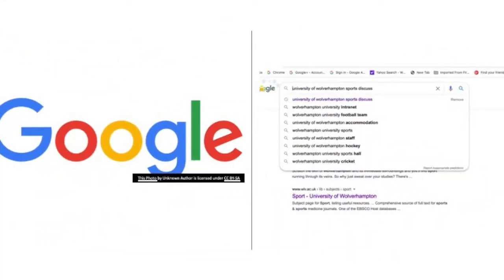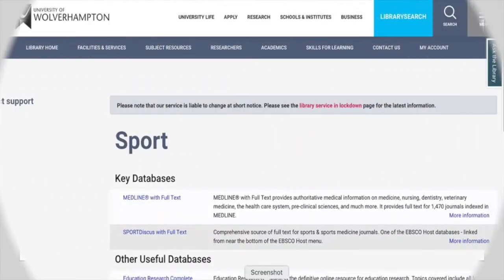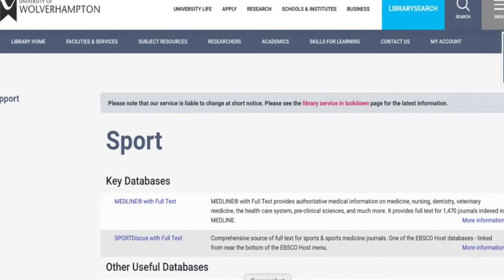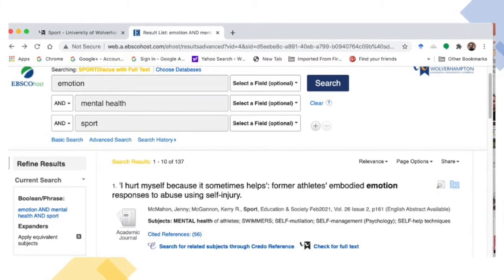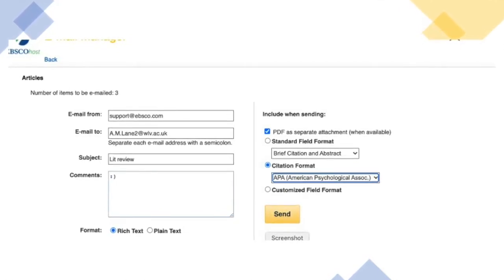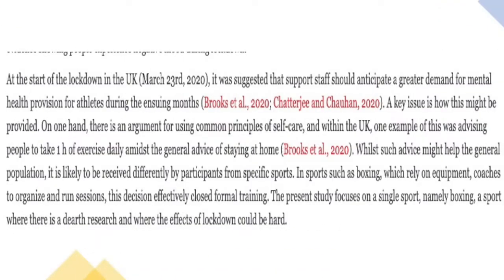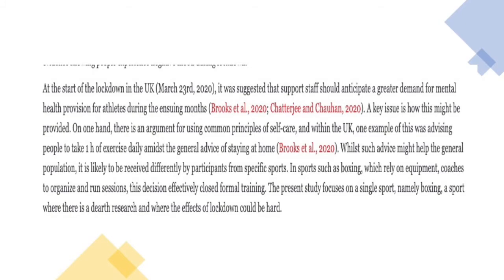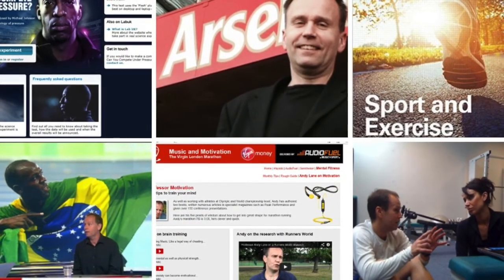Doing a literature review? some thoughts - example Roberts & Lane (2021)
Some thoughts on how to do a literature review and going through some of the decisions made in the article on mood in boxers